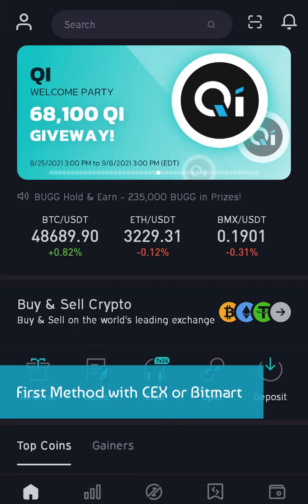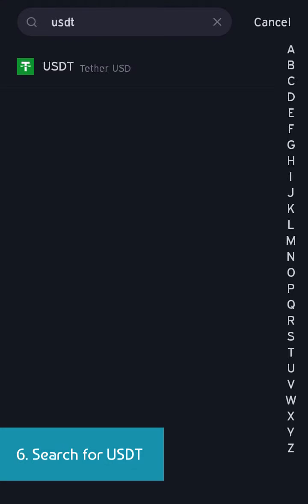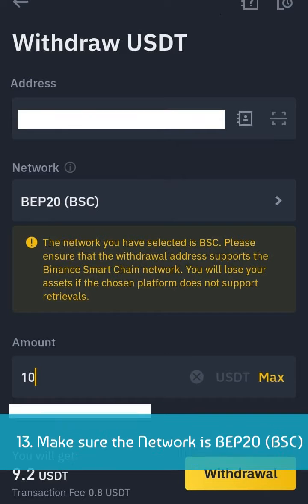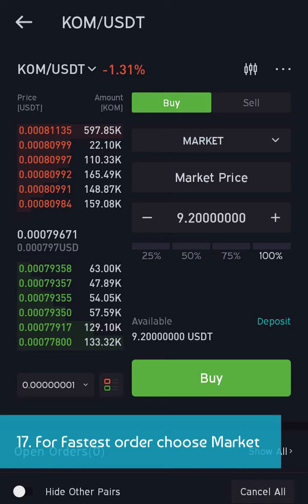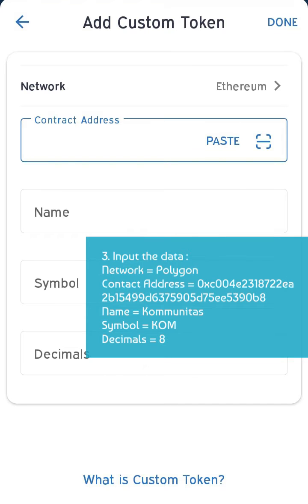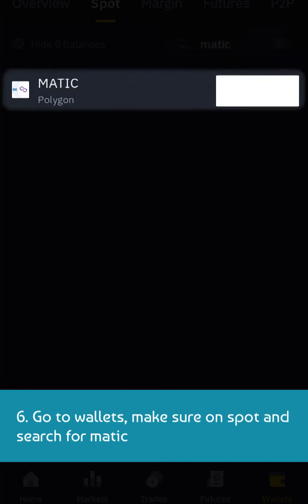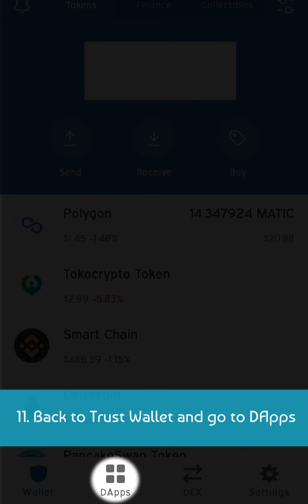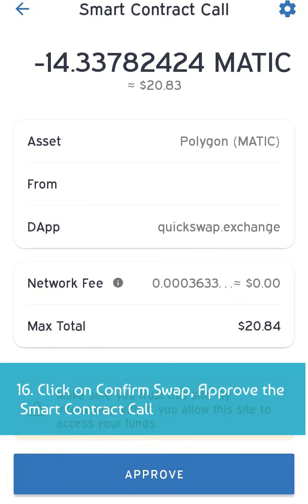How to Buy $KOM with Bitmart and Quickswap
01:21 DEX or Quickswap

How to buy $KOM with Bitmart(CEX) and Quickswap(DEX)

First Method with CEX or Bitmart
1. Go to Profile
2. Click On Login/Sign up
3. Choose Email for example, do the verification and login again
4. Go to Profile again
5. Choose Deposit
6. Search for USDT
7. Make sure the chain is BEP20 (BSC)
8. Copy the address
9. Open your main exchange, in this example we use Binance
10. Go to Wallets
11. Make sure on spot and search for USDT
12. Choose Withdrawal
13. Make sure the Network is BEP20 (BSC)
14. Minimum Withdrawal is 10$
15. Back to Bitmart and go to Markets
16. Search for KOM/USDT and BUY
17. For Fastest order choose Market
18. Enter your amount and click on Buy (minimum purchase is 5 USDT)

Second Method with DEX or Quickswap
In this example we use "Trust Wallet"
1. Go to Navigation Drawer
2. Click on Add Custom Token
3. Input the data :
Network = Polygon
Contact Address = 0xc004e2318722ea2b15499d6375905d75ee5390b8
Name = Kommunitas
Symbol = KOM
Decimals = 8
4. Back, search for matic and click the toggle button
5. Copy the address and go to your main exchange, in this example we use Binance
6. Go to wallets, make sure on spot and search for matic
7. Choose Withdrawal
8. Paste the address from Trust Wallet before
9. Make sure the Network is Matic, input the amount (minimum is 0.2 Matic)
10. Click on Withdrawal
11. Back to Trust Wallet and go to DApps
12. Go to quickswap.exchange
13. Make sure the chain is polygon
14. Search for KOM by entering KOM address 0xc004e2318722ea2b15499d6375905d75ee5390b8 and click Go on keyboard
15. Input your amount (there is no minimum purchase), click on Swap button
16. Click on Confirm Swap, Approve the Smart Contract Call
About Kommunitas
Kommunitas is a decentralized and tier-less Launchpad. Kommunitas is the solution for Multi Chain oriented projects, being the bridge to a new organic way of fundraising across the blockchains.

Kommunitas levels the playing field by enabling a developer or a team of developers to launch their project on Kommunitas’ platform and collect $ETH, $BNB, $HECO, $MATIC, or any other Cryptocurrencies supported by the platform.

Kommunitas currently supports only Matic Mainnet as its KOM token is created on Matic Mainnet as MRC20 token. However, the platform will also add other popular chains like Binance Smart Chain, Huobi Chain, etc. as part of its growth strategy.